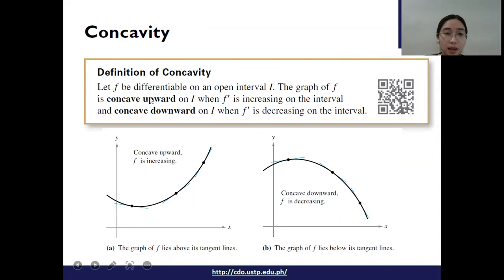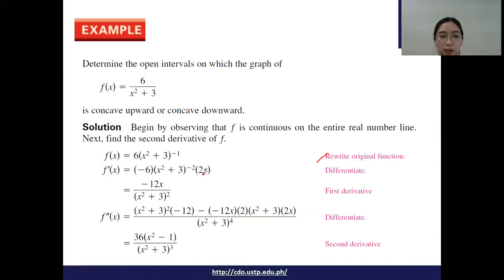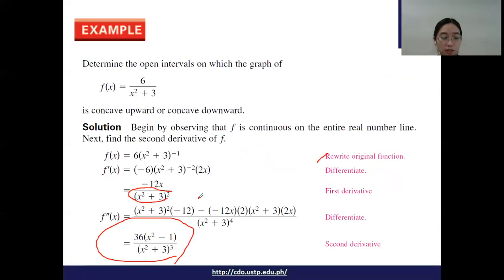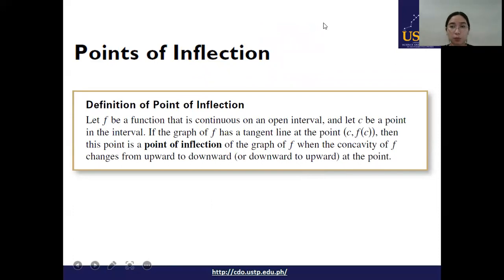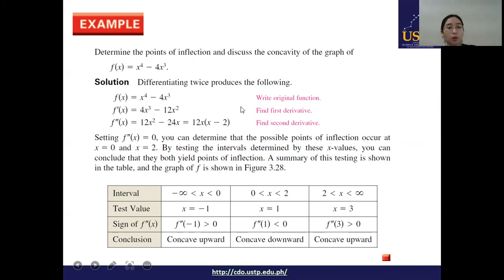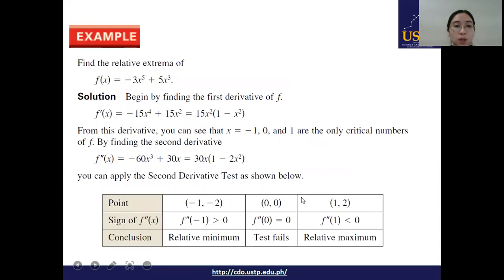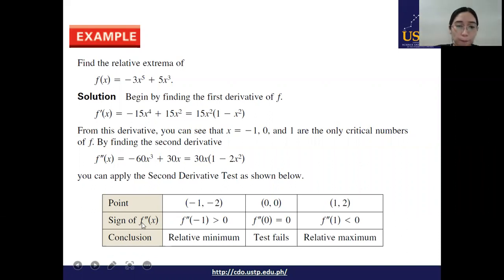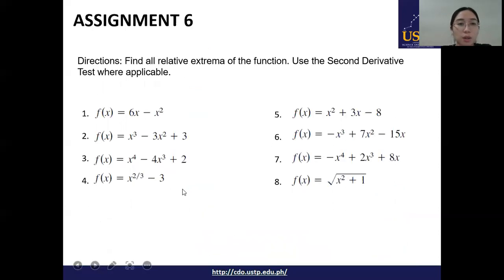Polynomial Curves Part 2